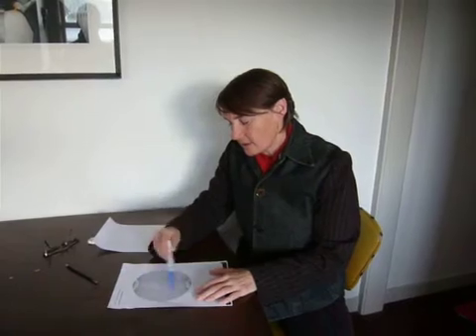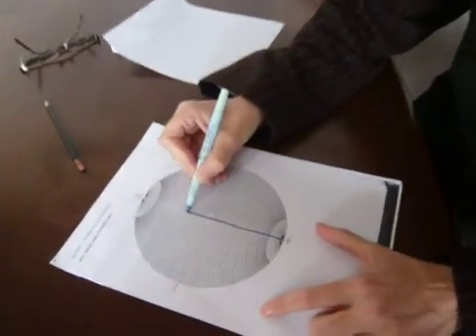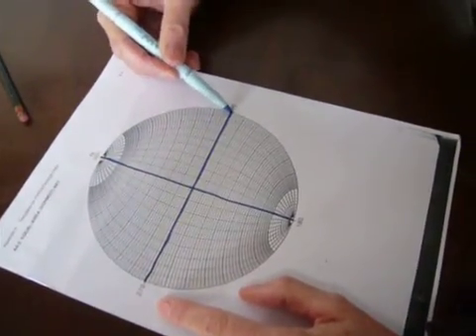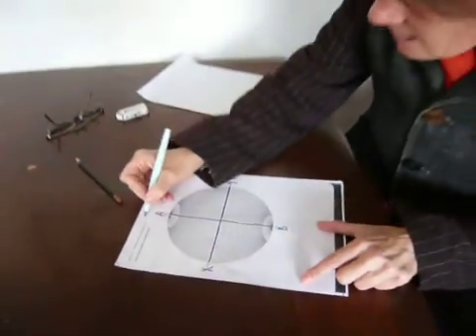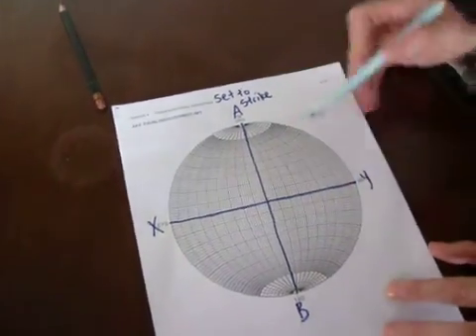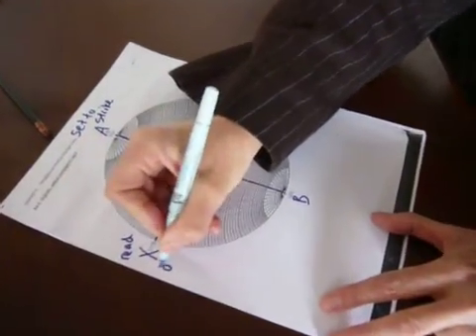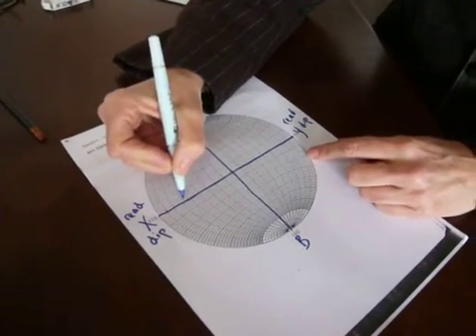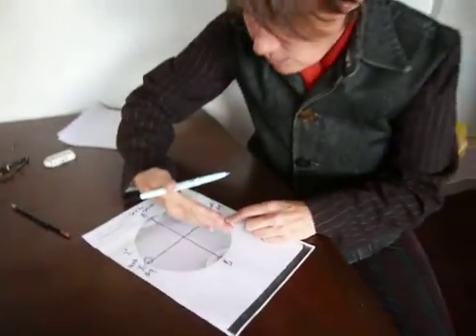Annotating the stereonet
Watch JR annotate the stereonet to help remember where to set the strike and read the dip or plunge.